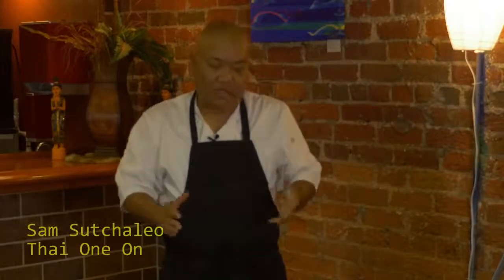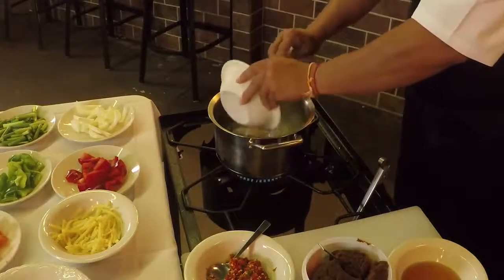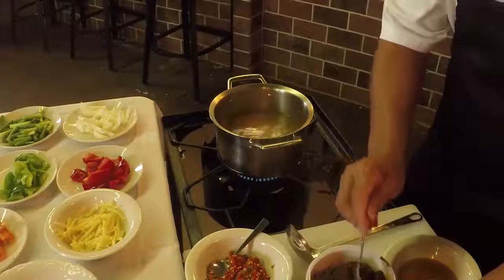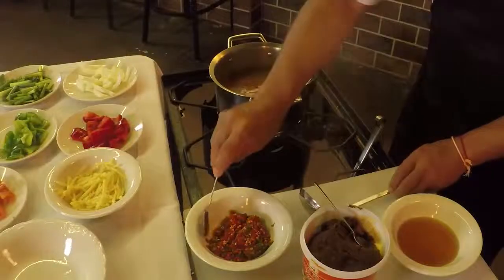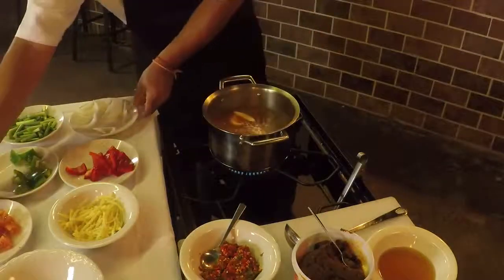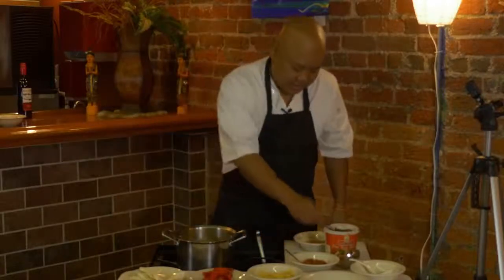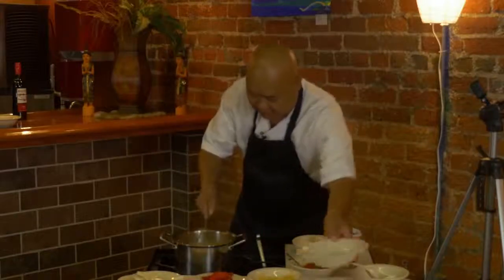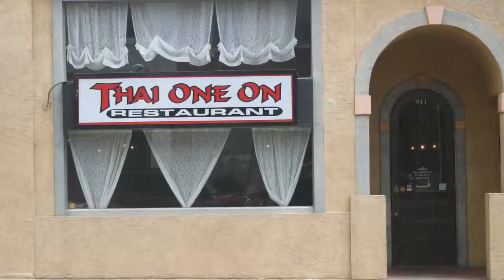Tom Yum Soup Food of Thailand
Tom yum is a Thai soup that is usually cooked with shrimp. Sam Sutchaleo, chef at Anniston, Alabama's Thai One On restaurant will show you how t make this delicious soup. Tom yum soup is widely served in Thailand, Cambodia, Brunei, Malaysia, Singapore, and Laos. It has become popular around the world.